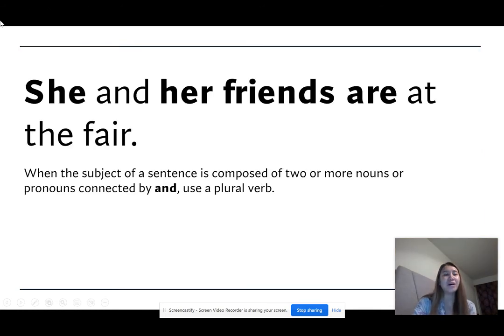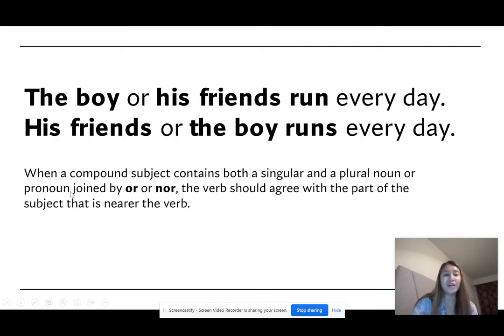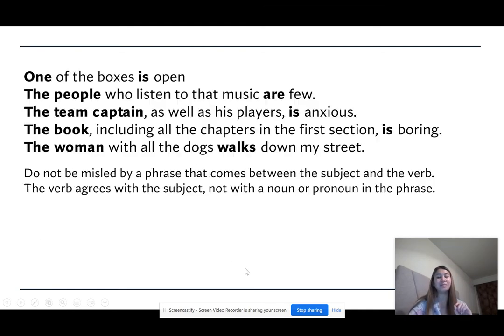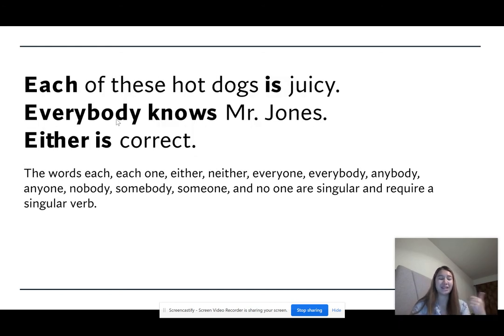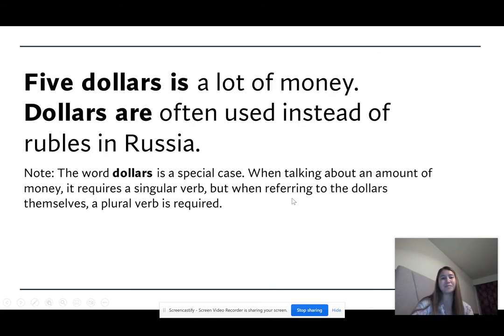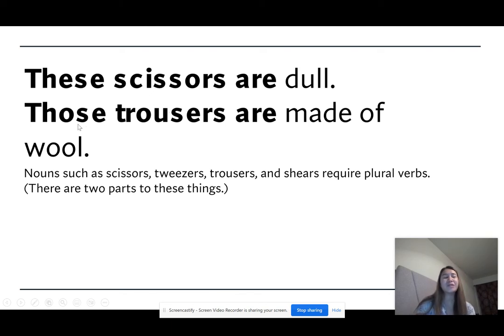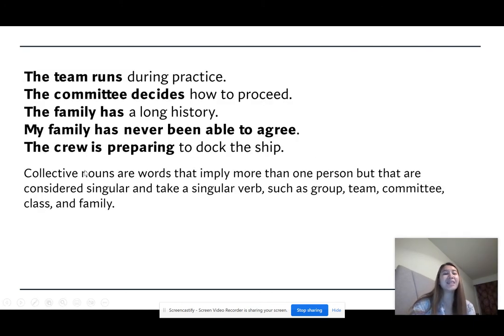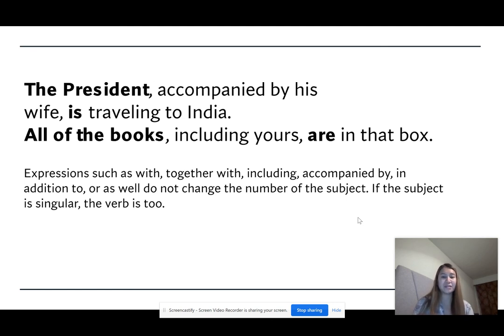Subj Verb Agreement